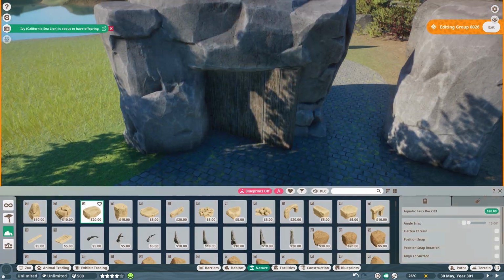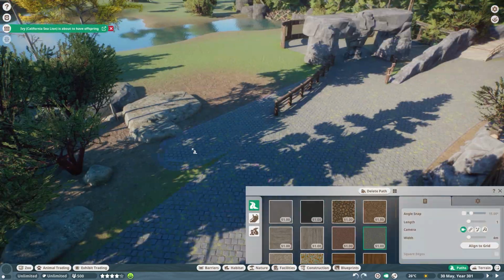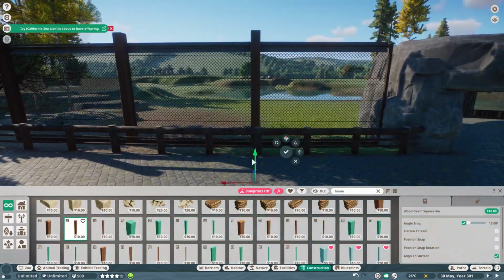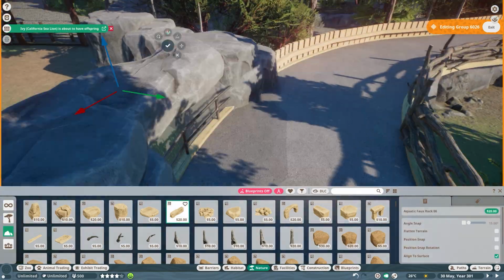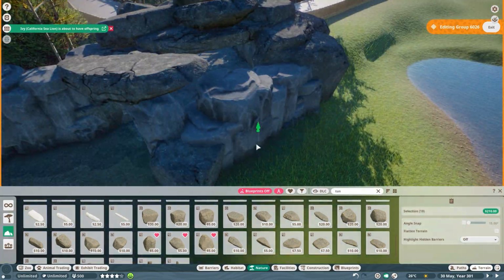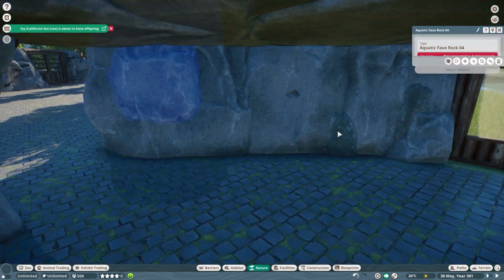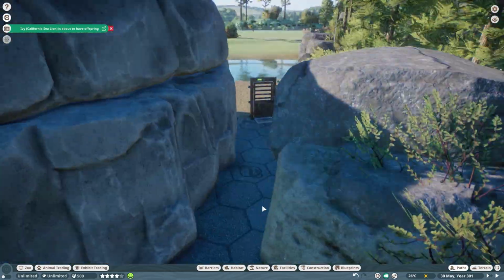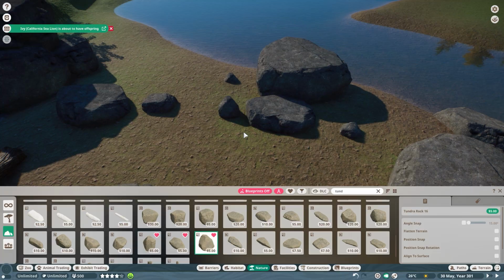🐘 Designing a Cougar Habitat Cave Viewing Experience in City Zoo | Planet Zoo Speed Build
Planet Zoo Cougar Habitat Build in City Zoo | Witness building of a Cougar aka Mountain Lion habitat cave viewing gallery in City Zoo, designed with the North America Animal Pack DLC. This speed build video showcases enclosure and exhibit design ideas. Inspired by the famous Cougar Town exhibit at Houston Zoo, join me as we create a mesmerizing habitat for this majestic Cougar aka Puma. Share your thoughts on this creation in the comments down below. Much love, DeLady

00:00 Intro
00:06 Speed build & Commentary
10:37 Speed build
15:22 Cinematic Shots